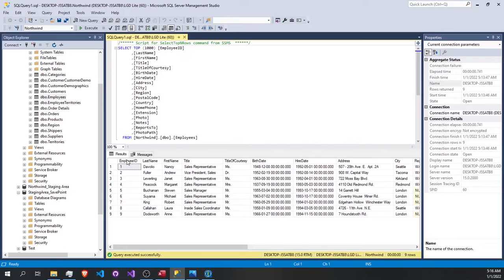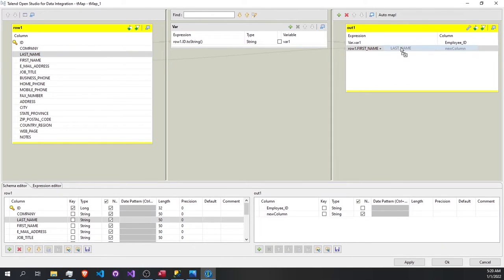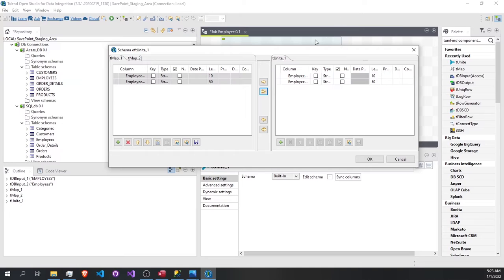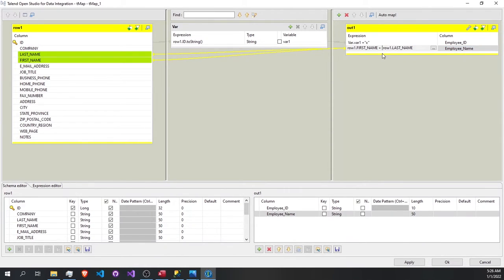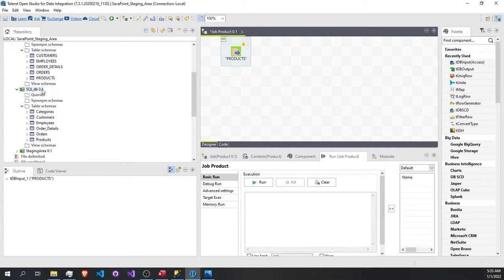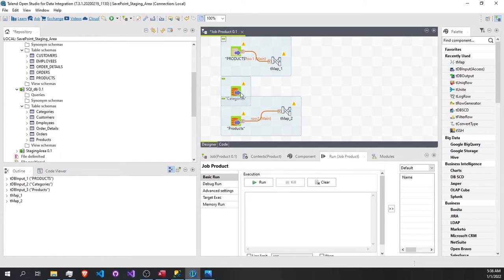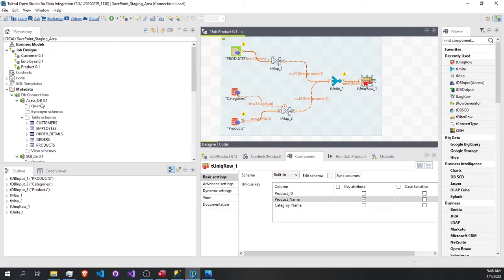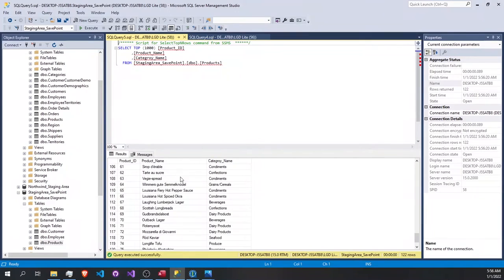Staging Area Part2 - Talend [ Data warehouse ]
In this part, we'll see how to load the employee and product table and how merge two different table with the necessary transformations.

Timecodes
00:00 -Intro
1:02 - Create Employee Job
2:01 - Configuration of first Tmap
3:47 -Configuration of second Tmap
5:46 -Employee Tunite
7:00 -Load Data to Staging Area
9:04  -Fix the spacing btween name and last name
11:38 - Create Product Job
17:56 -load data to staging Area
18:48 - Fixing Conversion Error